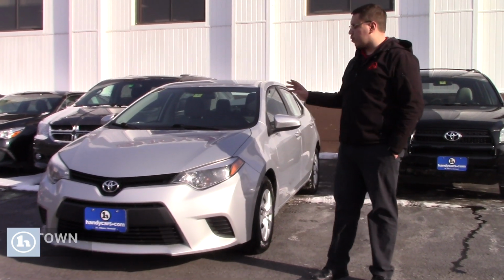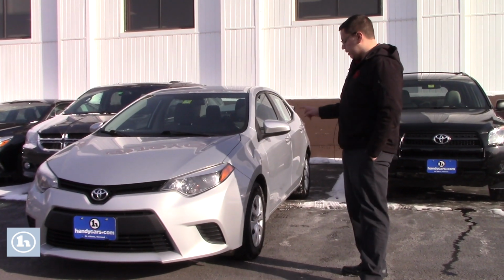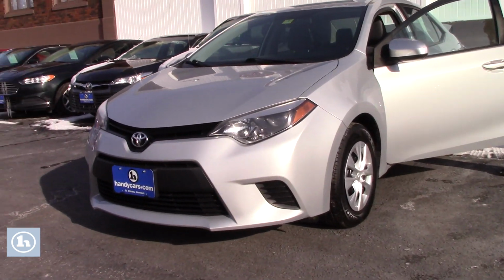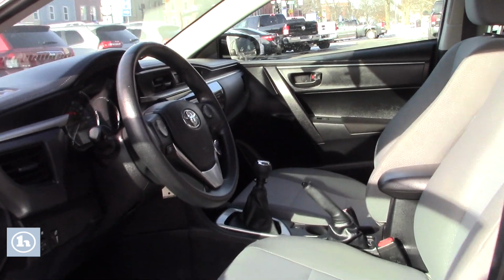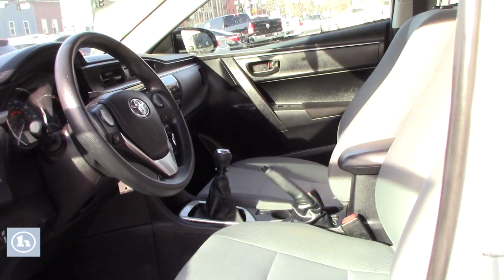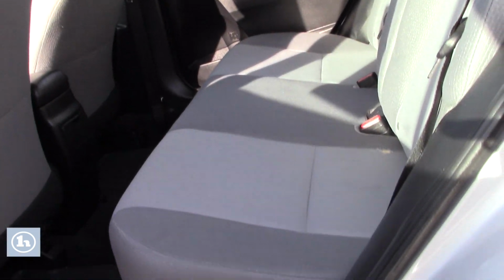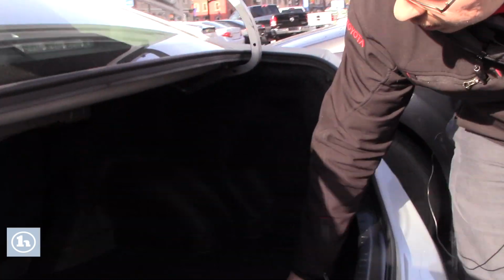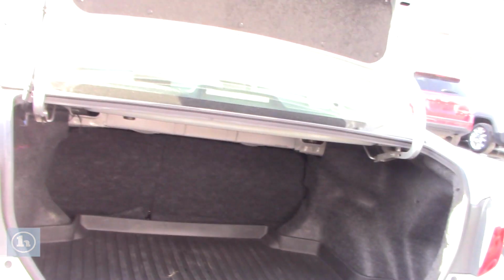2015 Toyota Corolla for Joe from Cody